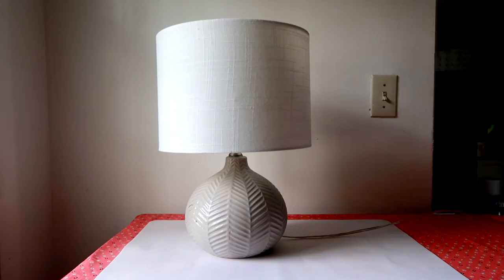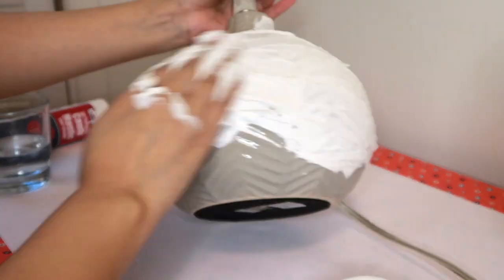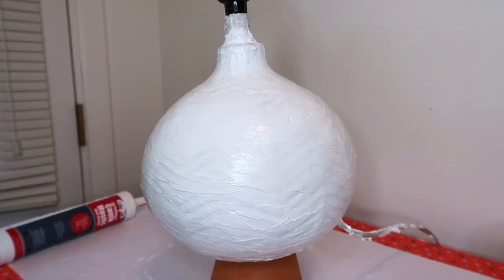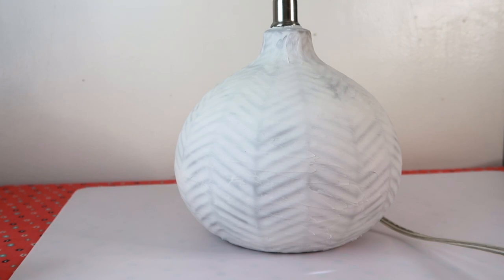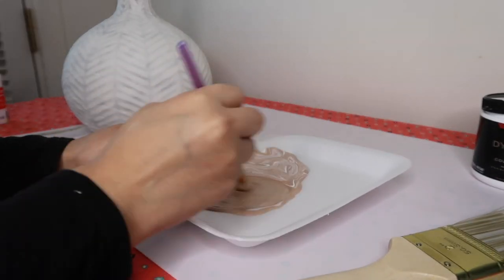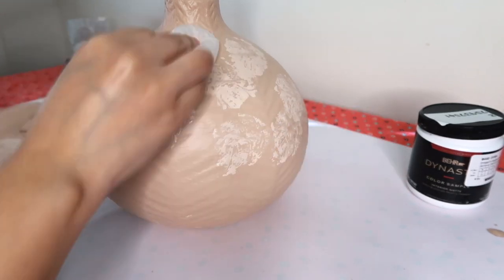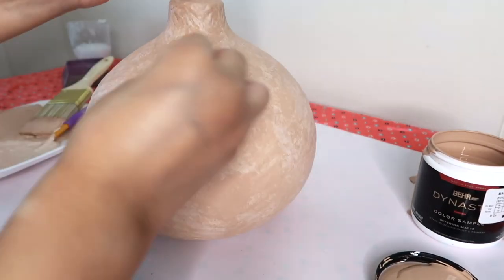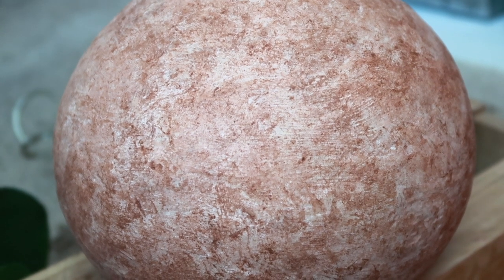Boho Lamp Upcycle | DIY Thrift Flip Home Decor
Boho Lamp Upcycle | DIY Home Decor

Hey guys, I wanted to share this boho lamp upcycle I did on a lamp I had from target. You could do this with any lamp you already own or with a lamp that you might find at the thrift store. I was going for an “earthy” look and I really wanted to change the lamps base and make it look like a faux stone texture.

The caulking really did cover up the bumps on the lamp base and the more paint layers I did, the more they also hid the little bit of bumps that were left.

Materials:
Caulking - dollar tree
Raffia Ribbon